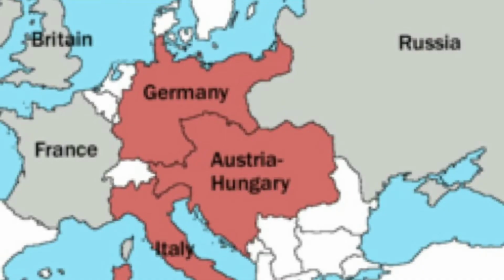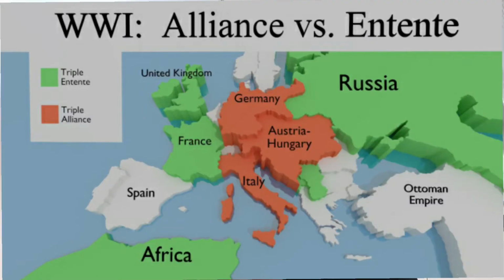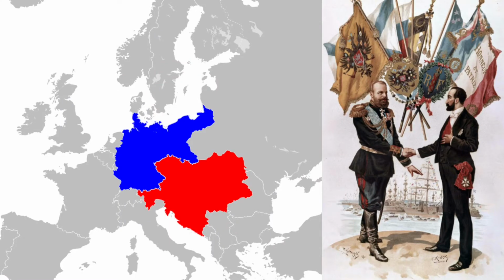WWI: Entangling Alliances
Triple alliance and the Triple Entente